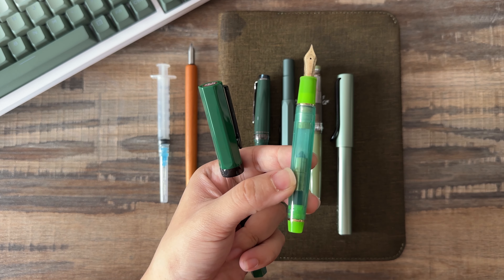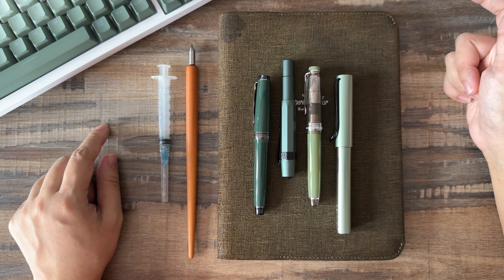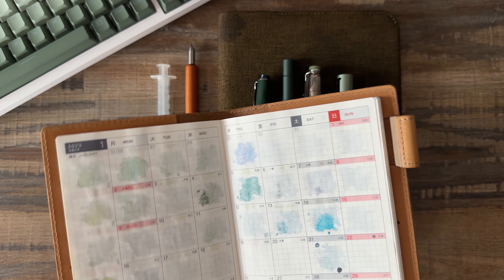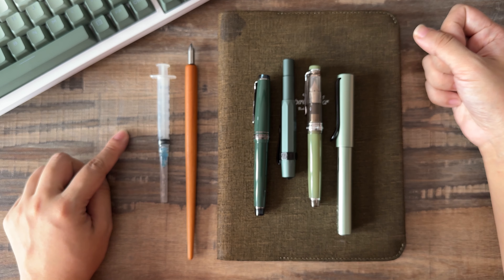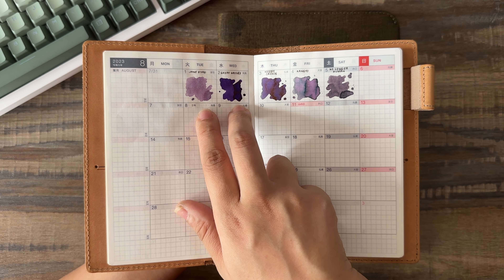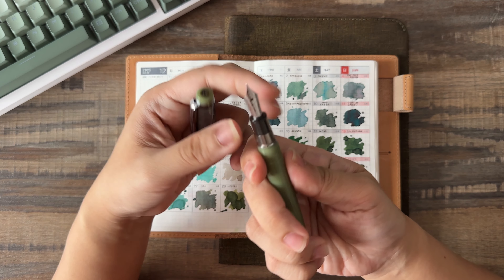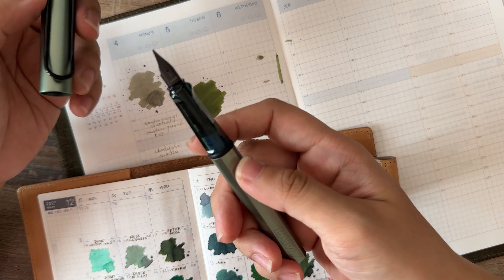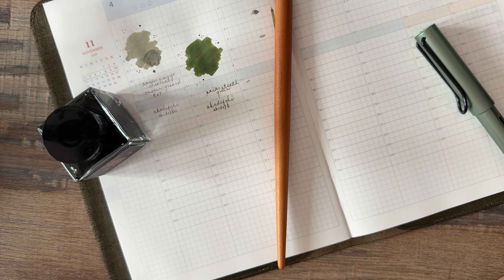2024 Ink With Me: All The Greens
Feeling a bit chatty while inking the pens that are in the current rotation!

Pens:
Sailor Manyo Chestnut
Sailor Stealth Green
Lamy Safari AL Sage
Kaweco Aurora

Inks:
Sailor Manyo Uri
Sailor Manyo Nobiru
Wearingeul Mad Hatter
Robert Oster Oklahoma City

Hobonichi Day Free
Nothing Planner Vertical